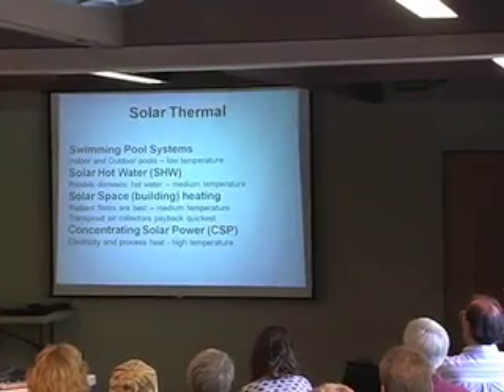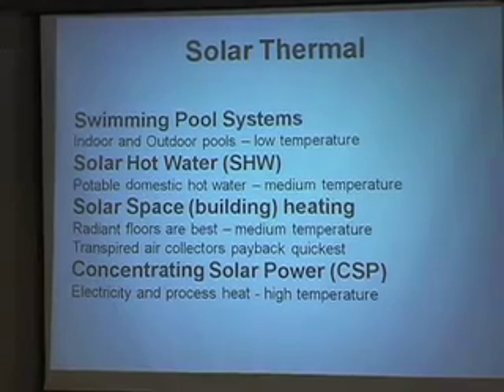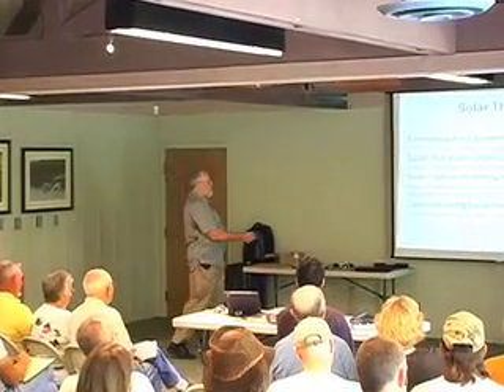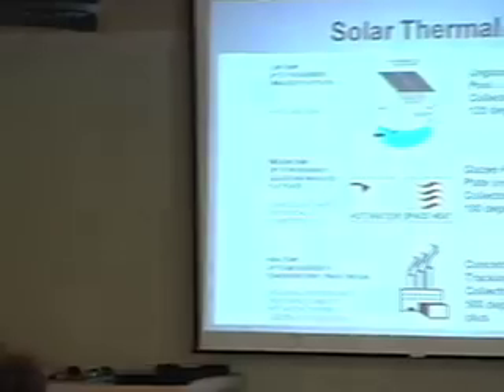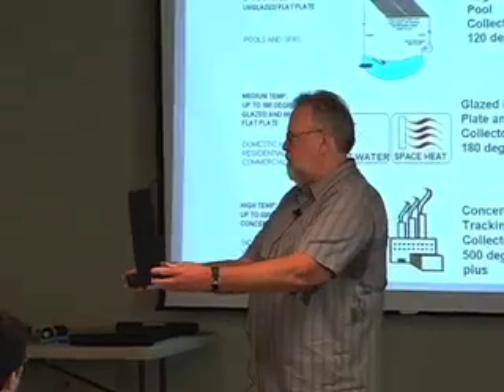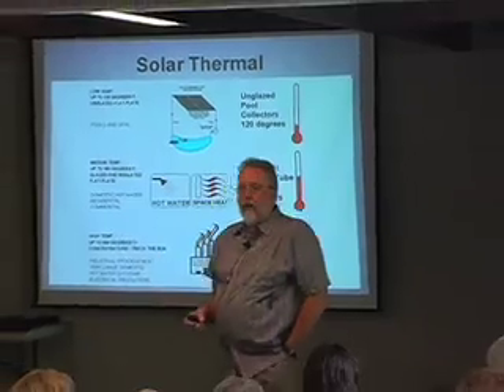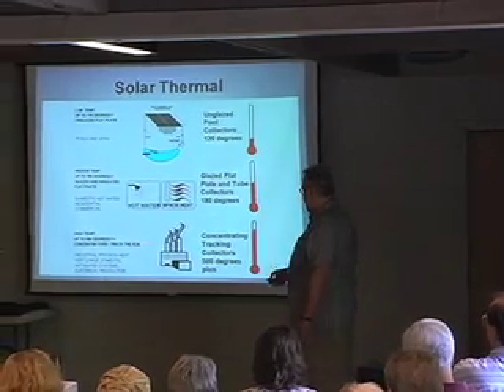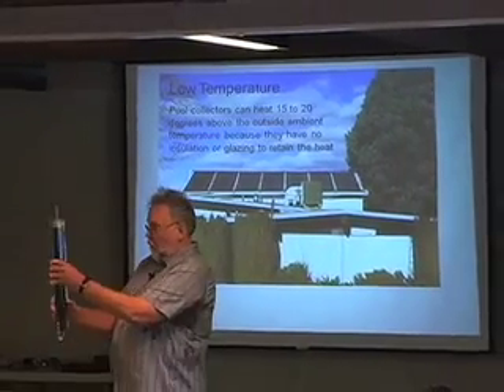Solar Thermal Technical Overview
An overview of Solar Thermal technologies given at a Solar America Cities hosted workshop in Knoxville TN